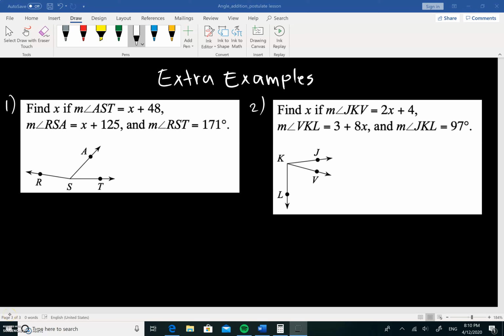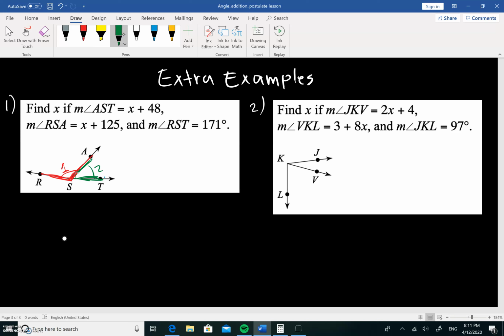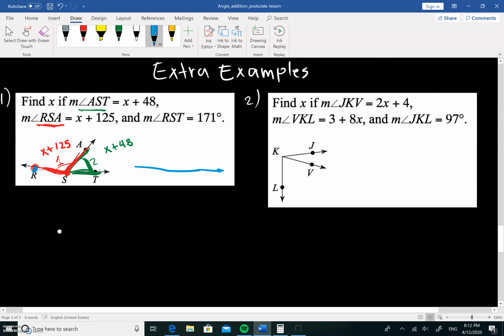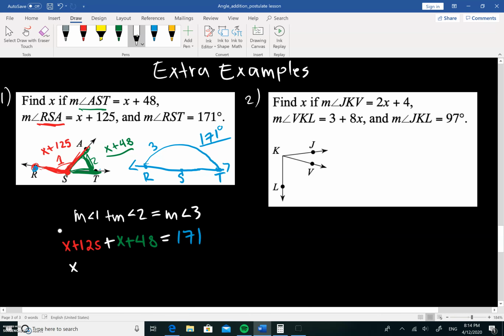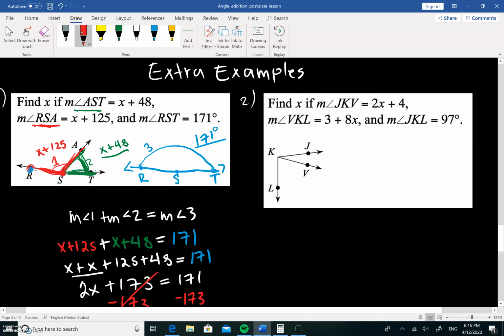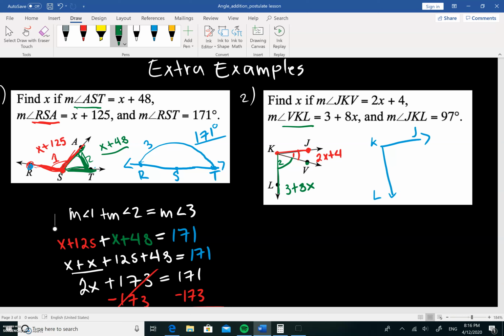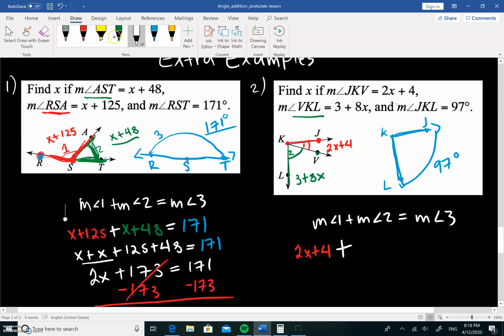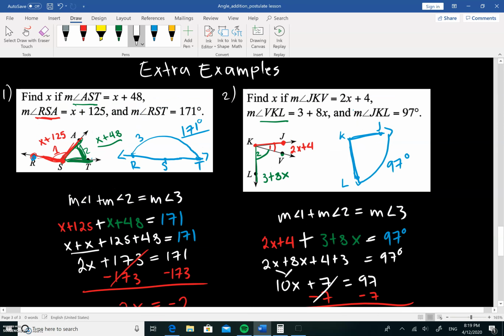Examples: Angle Addition Postulate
Extra Examples